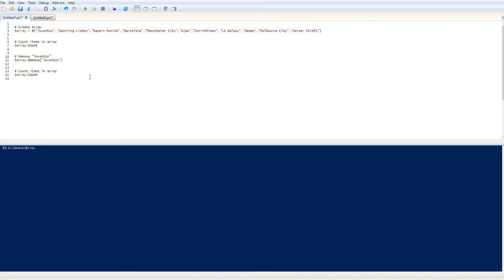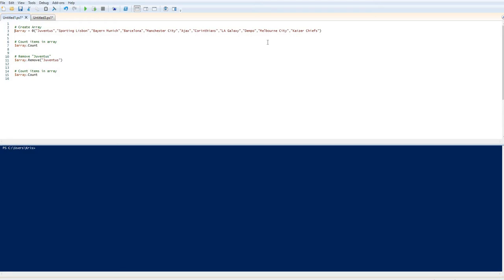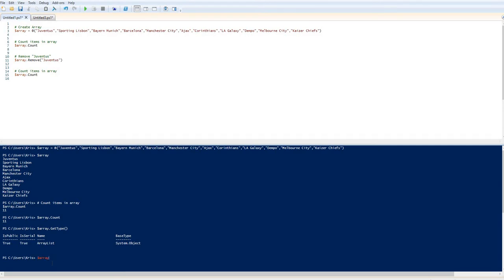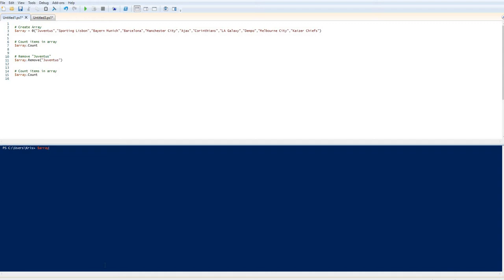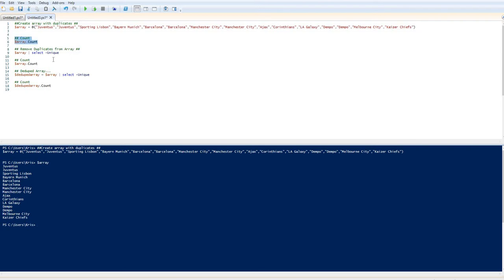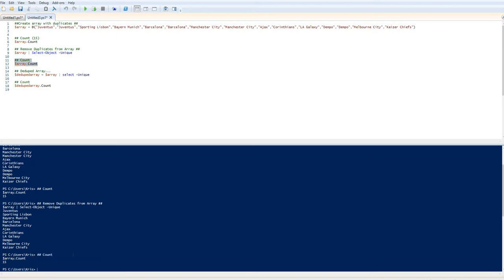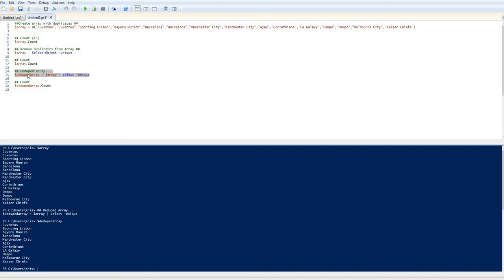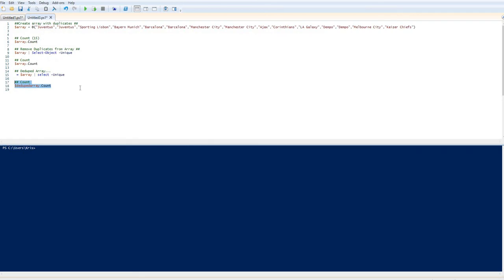PowerShell Basics 03 - Remove items and duplicates from Arrays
How to delete individual items from a PowerShell array and how to remove any duplicate items from an array.